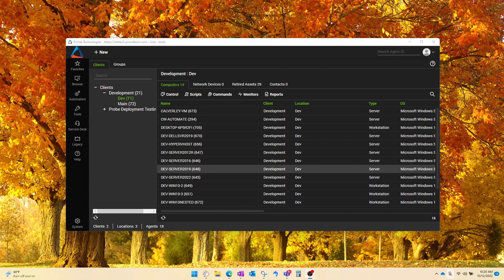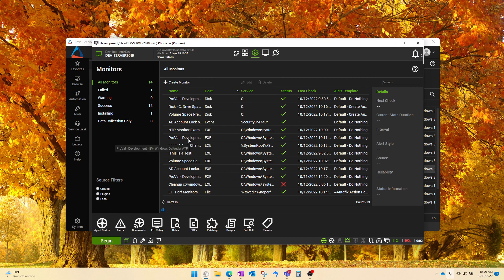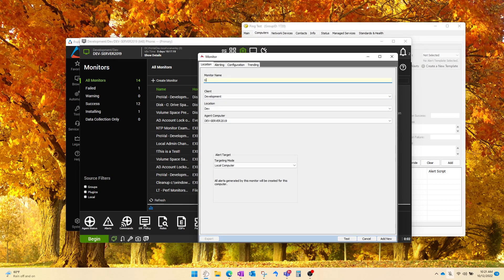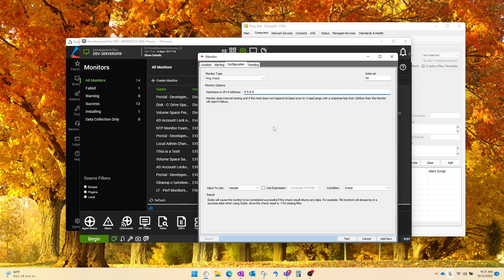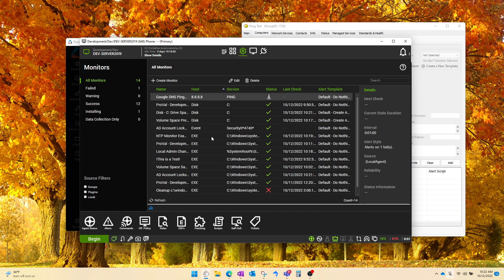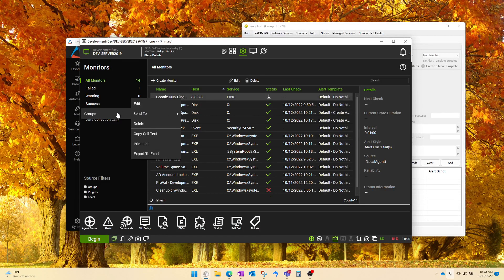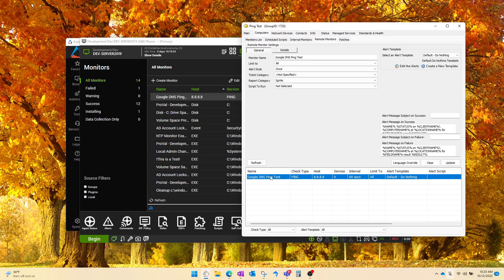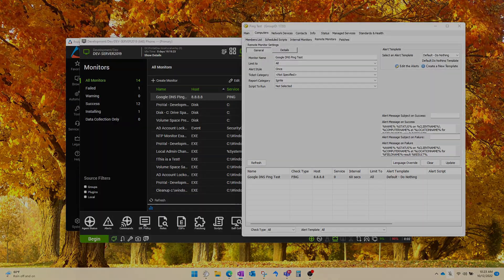ConnectWise Automate: Shortcut for Applying Remote Monitors to a Group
Happy Tech Tuesday!! This video shows a little-known shortcut for applying a remote monitor to a group once you have finished testing it. It also touches on the importance of testing something on one computer before applying it to a large group.